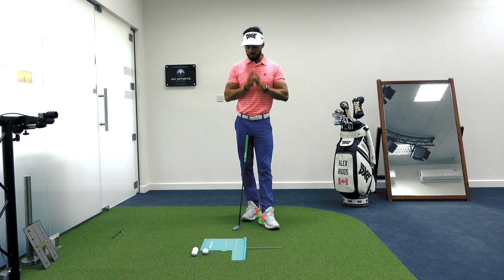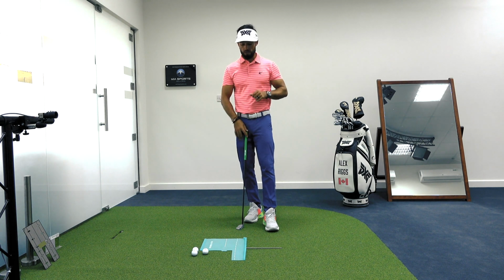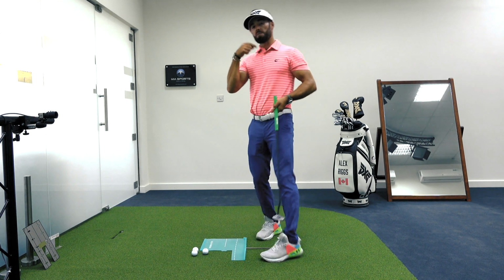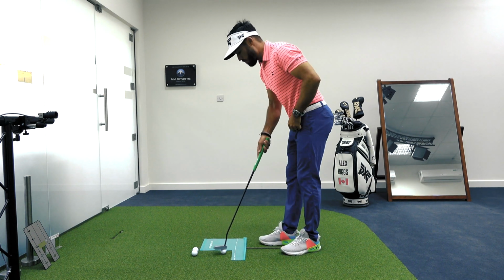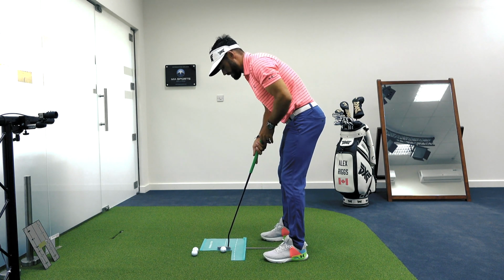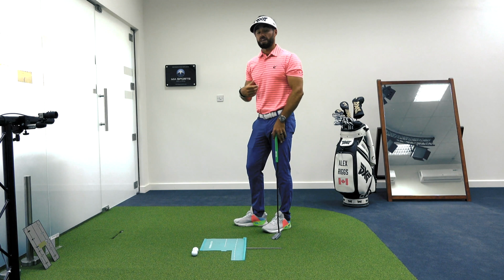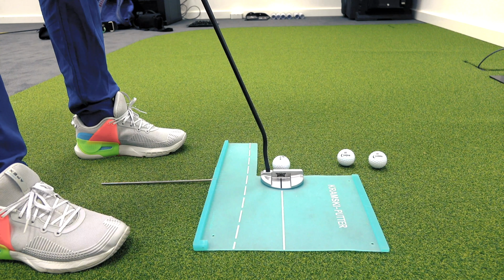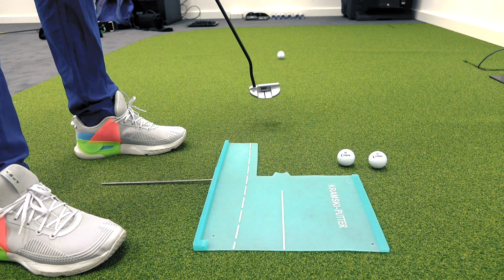Off Season Golf Tips - Putting Patterns (Alex Riggs & OnCore Golf)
In this video, Alex Riggs teaches about putting stroke tendencies and gives a few tips on how to remove poor tendencies that are raising your score.

OnCore Golf and Alex Riggs collaborate on an offseason Golf program for any golfer looking to improve their golf game by putting in work while the weather may be keeping you indoors. Whether you are a beginner or a scratch golfer this course will give you multiple tips to improve your golf game with solid off-season tips.

Alex Riggs is a Canadian born Golf Coach who is currently based in Dubai, UAE. Having spent a majority of the last 15 years working under some of the best names in the industry, Alex has developed a strong stable of players around the world. He now travels regularly for private clients and tournaments on the European Tour.

OnCore Golf Balls:
Award-Winning ELIXR: